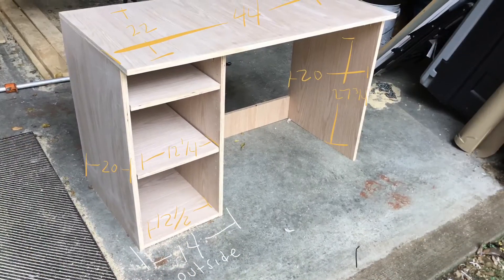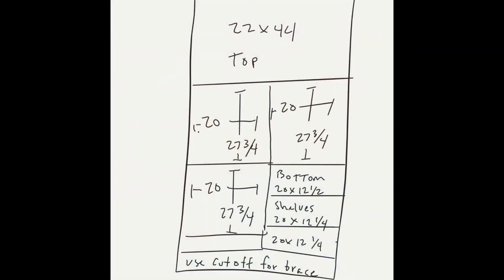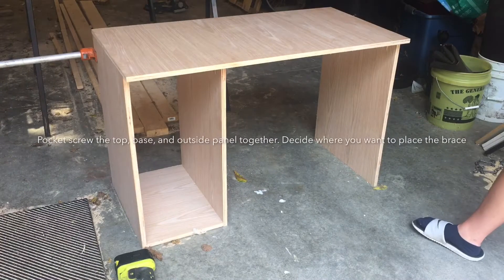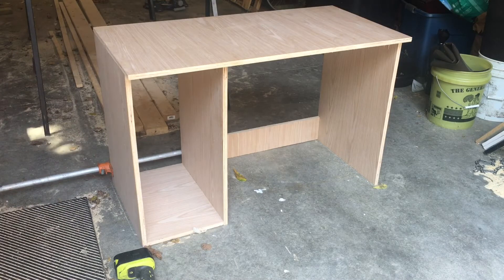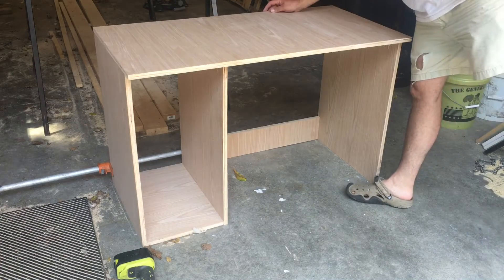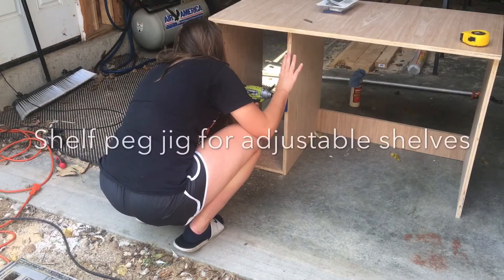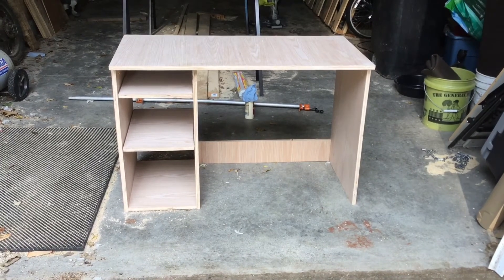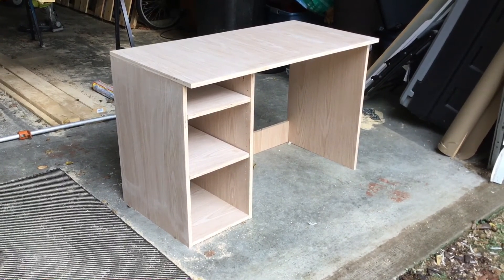How to make a desk from one sheet of oak plywood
Covid 19 has required virtual learning for many students. This simple desk can be made from a single sheet of plywood in an afternoon.  With a little extra work the desk can be customized to suit the needs of the end user. This project was color matched to a bedroom set and has integrated outlets and USB ports.